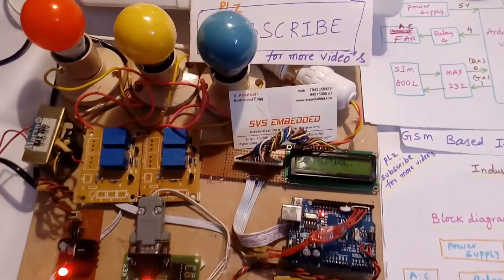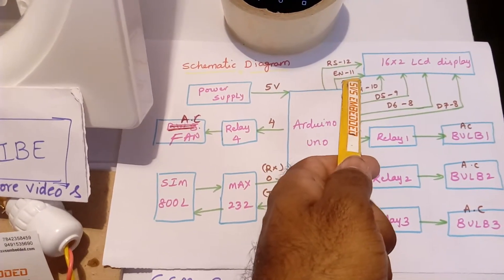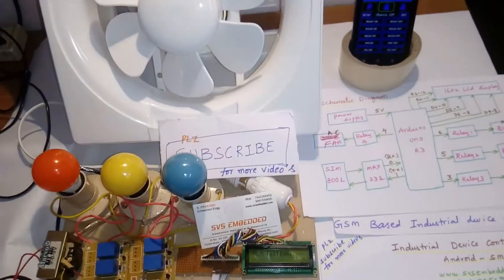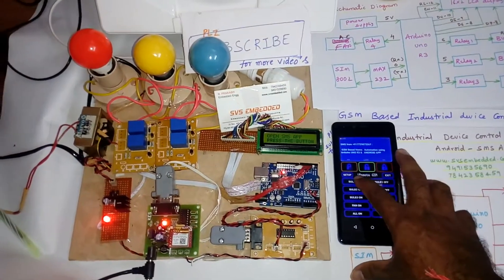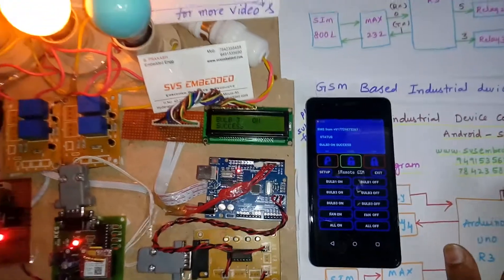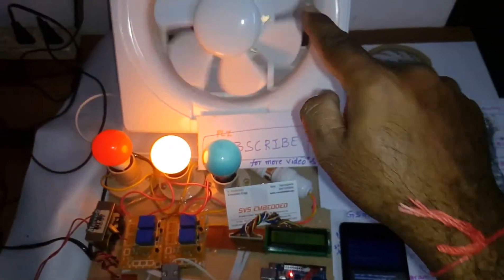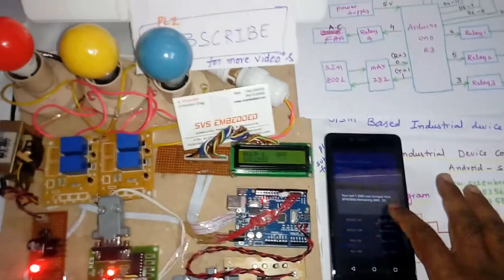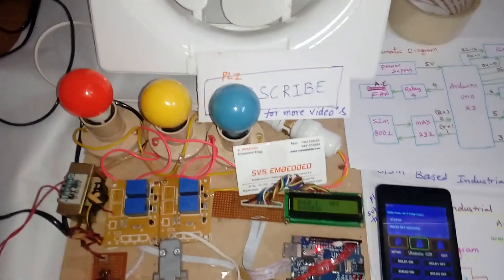GSM Based Industrial Devices Controlling Using Arduino Android SMS App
1. A Review on Home Control Automation Using GSM

2. Android SMS App based device switching

3. Arduino Based Home Automation Using Bluetooth Android

4. ARDUINO BASED IEEE PROJECTS 2016 for ECE

5. AUTOMATED ADVANCED INDUSTRIAL and HOME SECURITY

6. Device Control System using Android Application

7. Device Control Using GSM Mobile Phone Project Electronics

8. Device control using sms

9. GSM Based electronic device controlling system

10. GSM BASED HOME APPLIANCE CONTROL

11. GSM based Home Appliance Control System

12. GSM BASED HOME APPLIANCES CONTROL

13. GSM BASED HOME AUTOMATION

14. GSM based home automation

15. GSM Based Home Automation System Using App-Inventor

16. GSM Based Home Automation System using Arduino

17. GSM based Home Automation using Arduino

18. GSM Based Home Automation, Safety and Security System

19. GSM Based Industrial Appliances Control Using Arduino

20. GSM BASED industrial device control using arduino android sms app

21. GSM Based Industrial Devices Controlling Using Arduino Android SMS App

22. GSM BASED INDUSTRIAL MACHINE CONTROL

23. GSM BASED INDUSTRIAL SECURITY SYSTEM

24. GSM Based Industry Monitoring & Controling System

25. gsm based monitoring and controlling system

26. Gsm Based System Design for Industrial Automation

27. GSM PROJECTS/GSM BASED HOME AUTOMATION
SYSTEMS/INDUSTRIAL AUTOMATION

28. Home Appliance Control System Using Android Mobile App

29. Home Automation & Security by SMS using GSM

30. Home automation system using Arduino and SIM900 GSM module

31. Home Control and Security System via SMS

32. Industrial Automation | GSM based Industrial Automation

33. INDUSTRIAL AUTOMATION BASED PROJECTS

34. Industrial automation using gsm

35. Industrial Automation using GSM modem

36. industrial electrical devices control system through gsm

37. Industry and Home Safety System with SMS Notification.

38. IOT Based Industry Automation

39. Latest GSM Based Projects for final year engineering students

40. SMS / GSM BASED APPLIANCE CONTROL

41. SMS based Device Automation System

42. SMS based device control

43. SMS Based Home Appliances Control System Embedded System

44. SMS based remote device controller

45. SMS Device Control Based Microcontroller

46. System for Fault Analysis in industries & SMS intimation

47. Touch Screen based Industrial Automation

48. How To Make An Android SMS App Based Device Switching

49. How to make an Android

50. How to make an Android SMS APP BASED Dphone controlled Arduino Robot

51. How to create an SMS application in android

52. Android SMS APP BASED Device SWITCHING

53. How To Use Android SMS APP BASED phone control

54. IEEE 2016 PROJECTS

55. IEEE 2016 PROJECTS

56. IEEE 2016 VLSI Projects

57. IEEE 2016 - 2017 project

58. Android ieee projects 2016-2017 | Android latest final year project

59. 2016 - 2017 ieee Project list | 2016 ieee Projects list

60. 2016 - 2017 IEEE Projects

61. IEEE 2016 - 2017 Projects

62. GSM Based Home Automation System Using App Inventor for Android Mobile Phone.

63. GSM based home automation

64. GSM BASED HOME AUTOMATION

65. GSM BASED HOME APPLIANCE CONTROL

66. GSM based Home Automation using Arduino

67. GSM Based Home Automation

68. Android ieee projects 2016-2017

69. Android latest final year project titles 2016

70. ieee projects in android

71. android ieee projects

72. android student projects

73. android final year projects

74. ieee project titles in android

75. mca project titles 2016.

76. mca projects in android 2016.

77. android projects for cse 2016.

78. android projects for be.

79. android projects for me.

80. android projects for m.tech.

81. android projects for ph.d.

82. android projects for mba.

83. android projects for m.sc.

84. android projects for ms.

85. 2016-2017 IEEE PROJECT TITLES for CSE,IT, ECE, EEE

86. IEEE Projects 2016

87. Android ieee projects 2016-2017

88. Android latest final year project.

89. Latest 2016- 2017 IEEE Projects.

90. 2016 Final Year Project Titles.

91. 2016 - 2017 ieee Project list.

92. 2016 ieee Projects list.

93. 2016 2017 IEEE PROJECT TITLES for CSE,IT, ECE, EEE.

94. IEEE PROJECTS – 2016.

95. Final year IEEE Projects.

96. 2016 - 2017 IEEE Projects.

97. IEEE Final Year Project Topics and Ideas - Final Year Project Ideas.

98. IEEE 2016 Final Year Projects.

99. Final Year IEEE Projects | IEEE Projects.

100. IEEE Projects For ECE, EEE, EIE.

101. Embedded System Final Year IEEE Project.